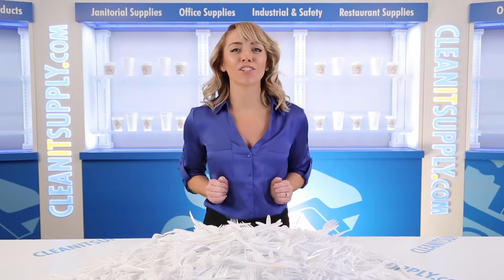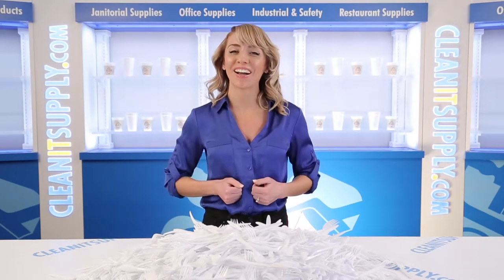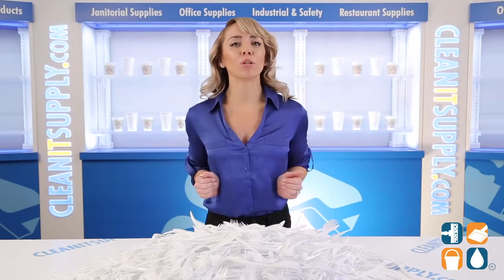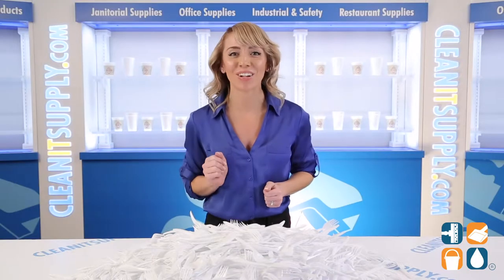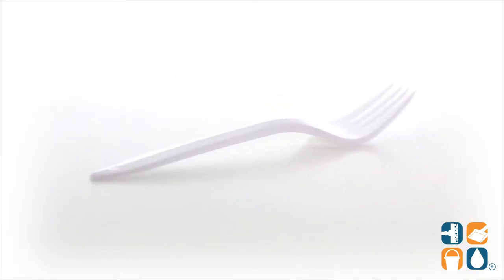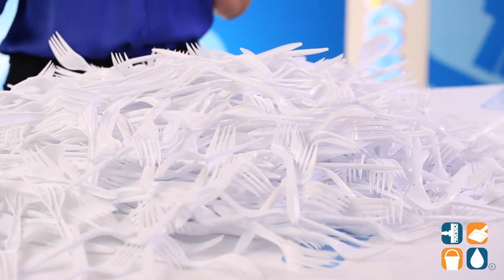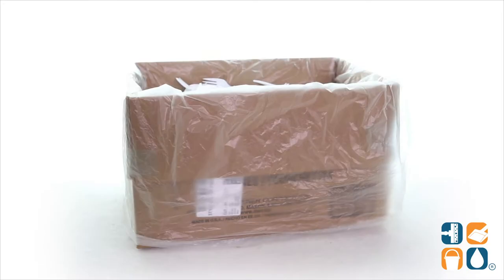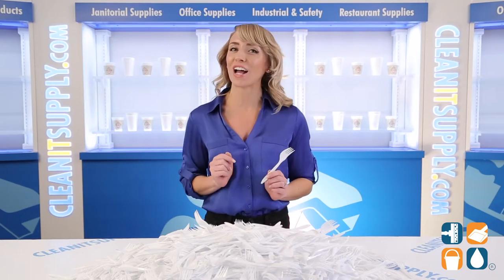Dart Style Setter Mediumweight Plastic Forks, White, 1000:Carton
Dart DCCF6BW

Each fork is constructed with unbreakable polypropylene and is resistant to high temperatures. This utensil is Universal as it is engineered for ideal size, balance and durability. Perfect for any mealtime gathering, these forks make clean up pain free as they are disposable after use!